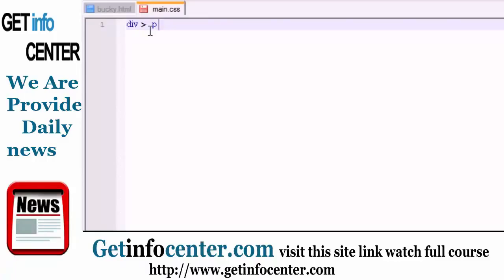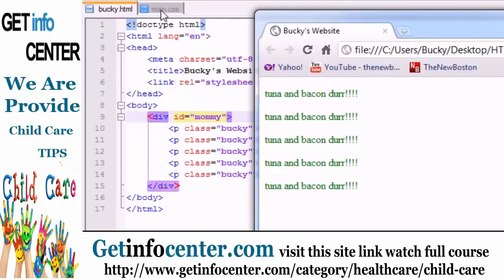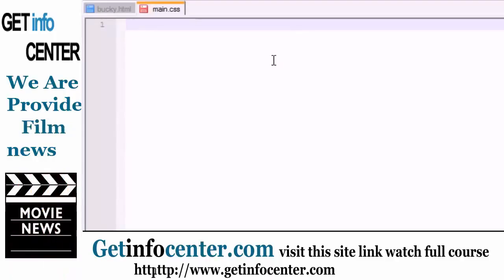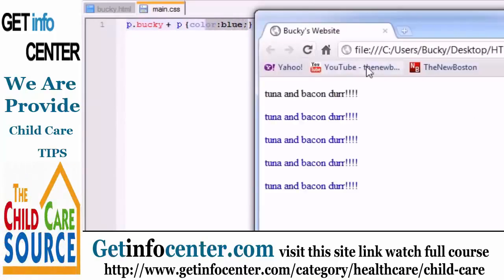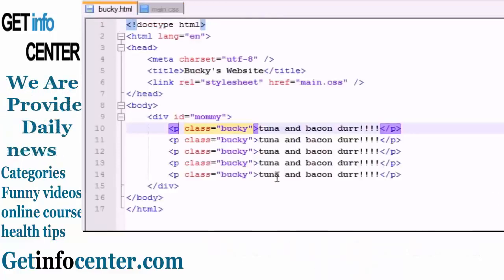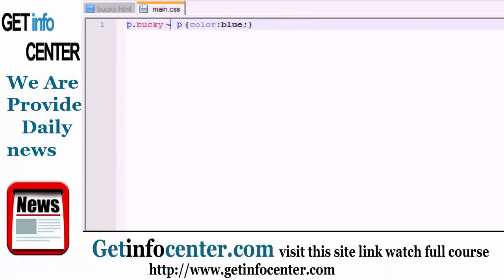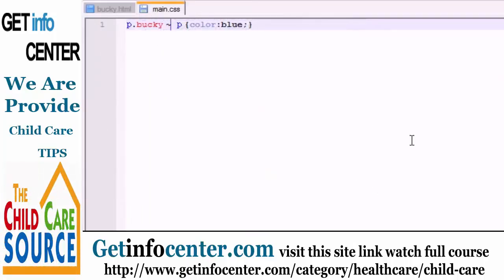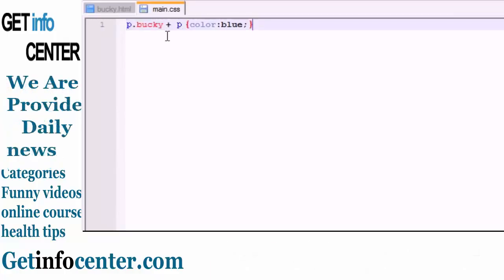HTML5 video tutorial CSS3 Selectors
find more full video tutorials in this web . watch all the full length course videos for free

important links